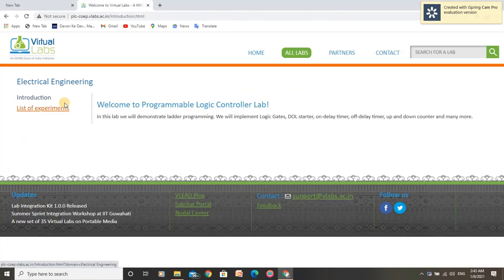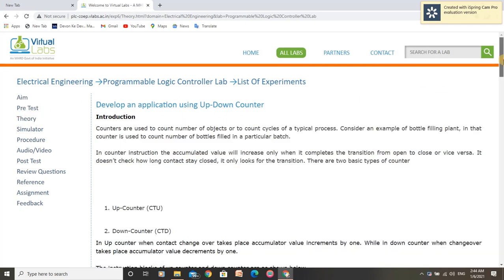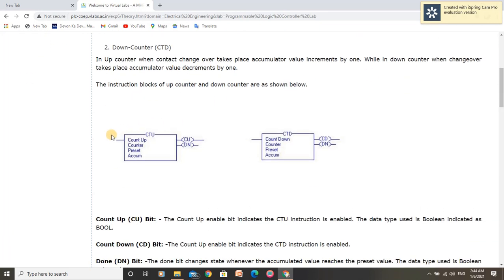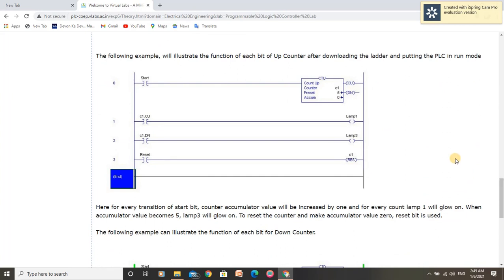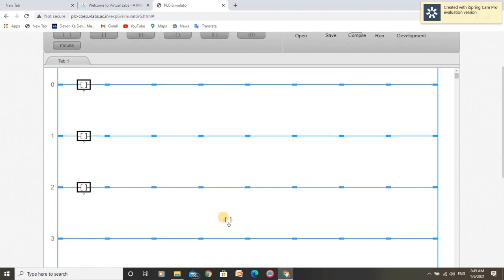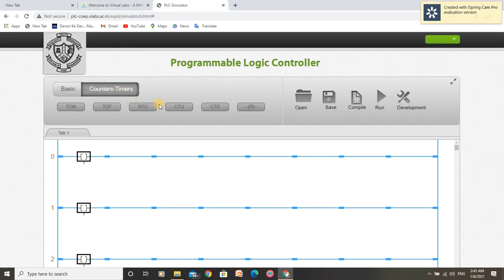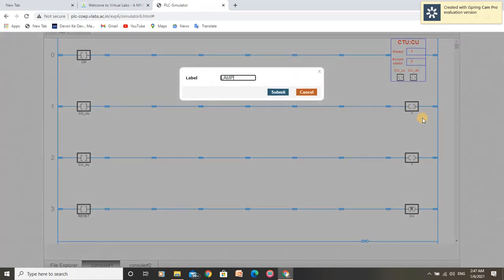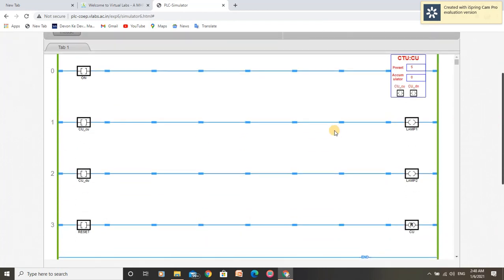UP Down counter - Virtual PLC lab experiment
This video will give you step by step method to perform UP - Down counter experiment in PLC virtual lab.